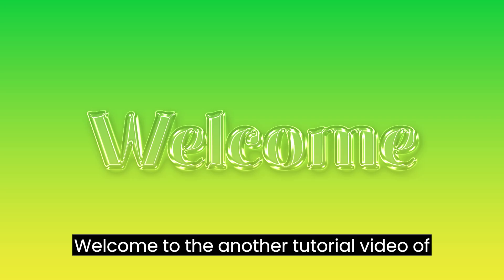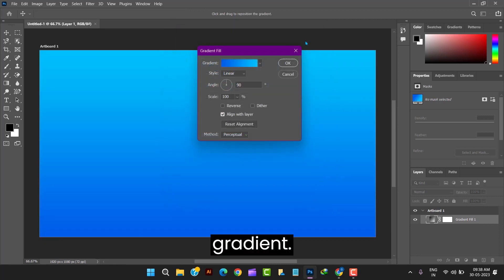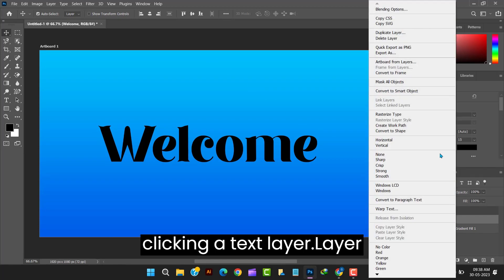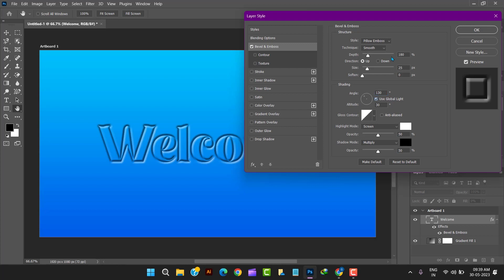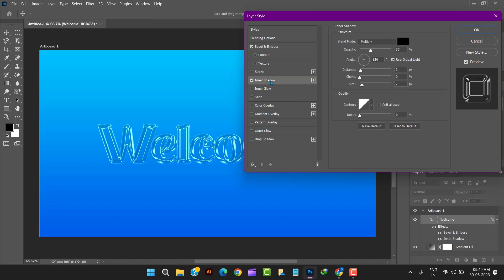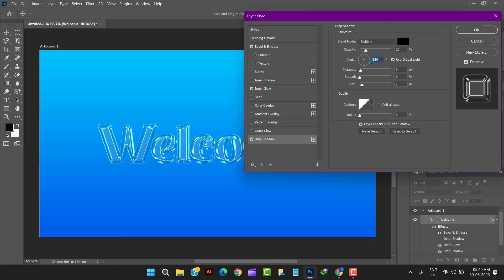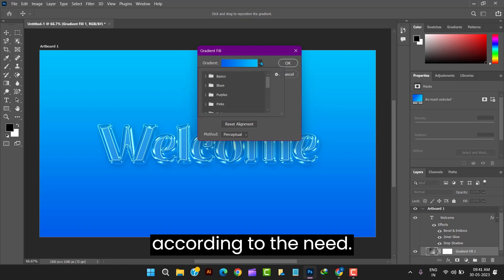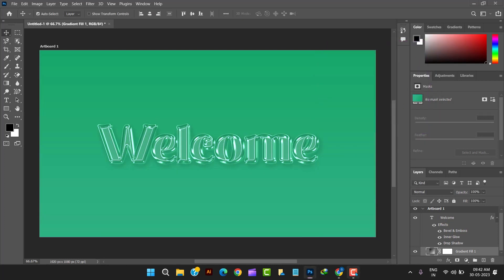Glass Text Effect/Glass Logo Effect - Photoshop Tutorial.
You can also get me here:-